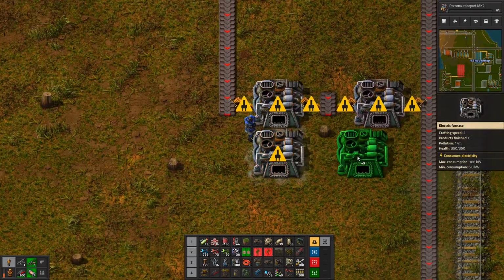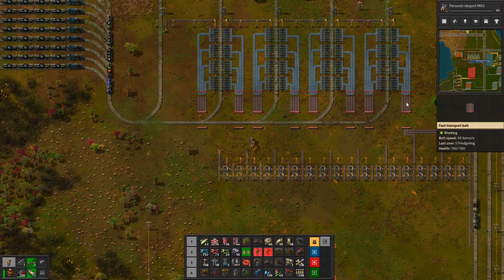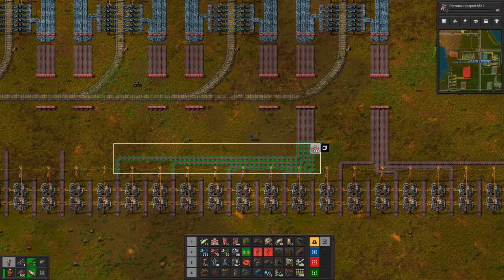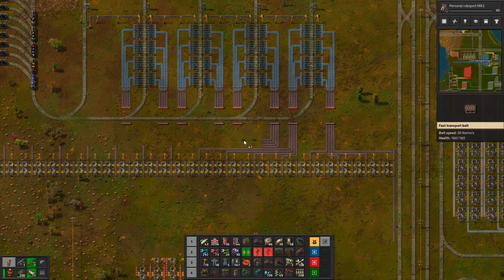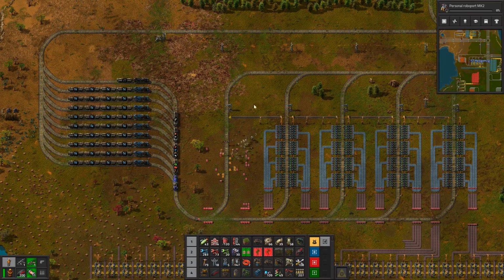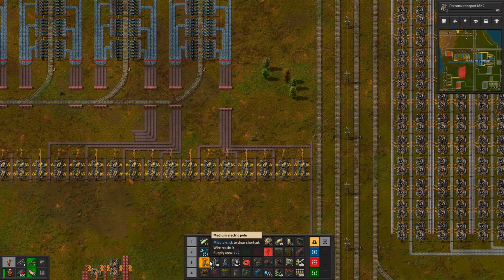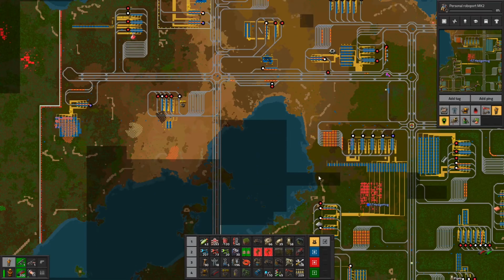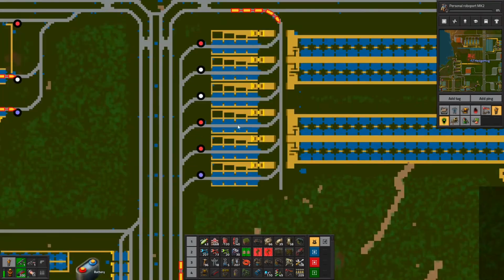Factorio 1.0 Multiplayer 1K SPM Challenge - 103 - Smeltery Redesign, The Rebuild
A Huge thank you to my newest member: Lonnie R H0dge Jr - Hedge Fund Member
If you want to help the channel out, feed my coffee addiction, and get your name here! You can do by clicking the Join button above. Thanks!
Factorio has finally left early access. NOG and I set off to build a new factory, but this time everything is laid out in small outposts, with an over complicated train system connecting it all together.